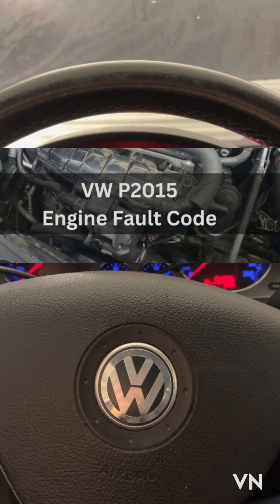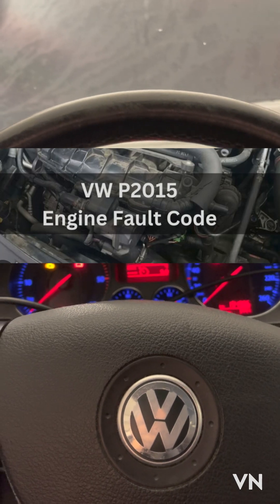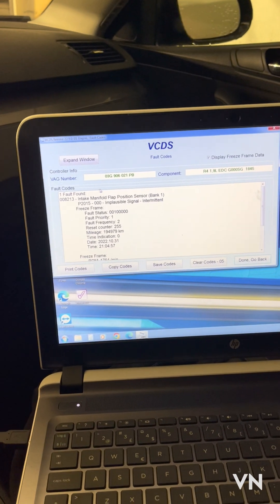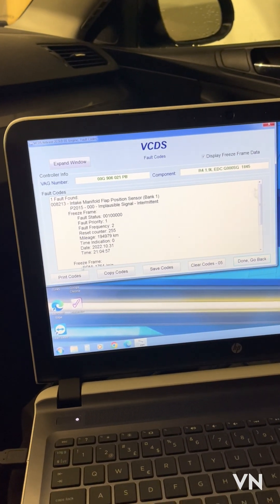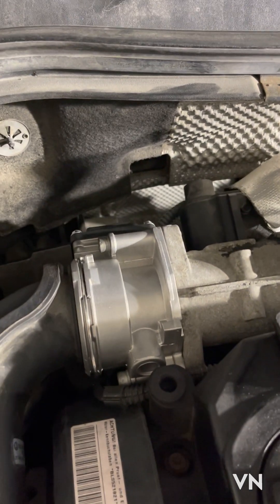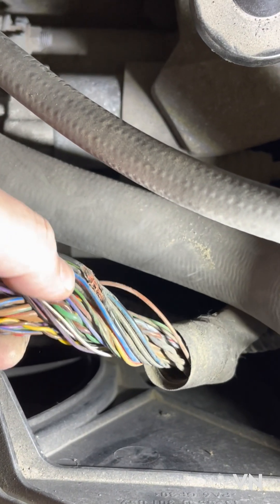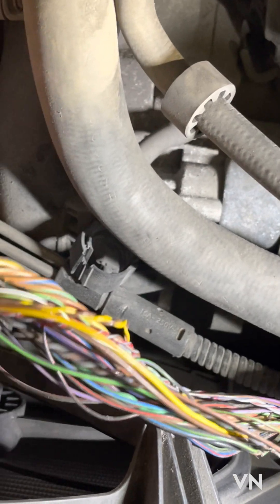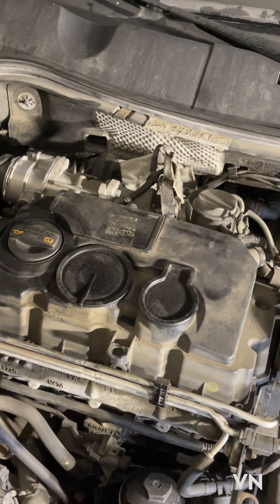How to repair P2015 VW 1.9. 2.0 tdi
Hello in this video i am showing how to check and find solution for intake manifold runner installation broken or eaten component